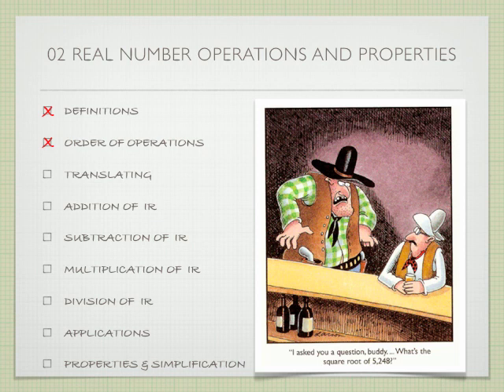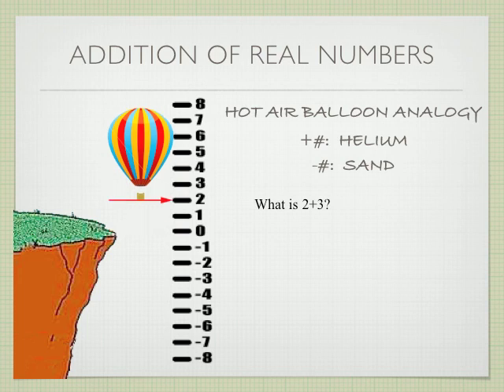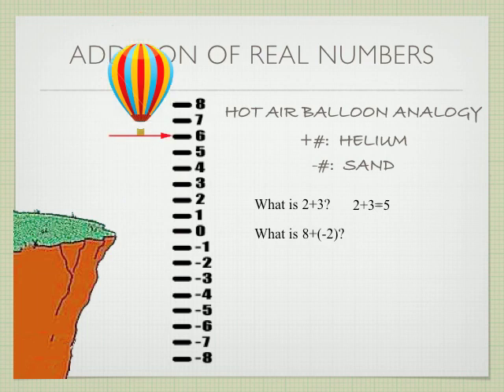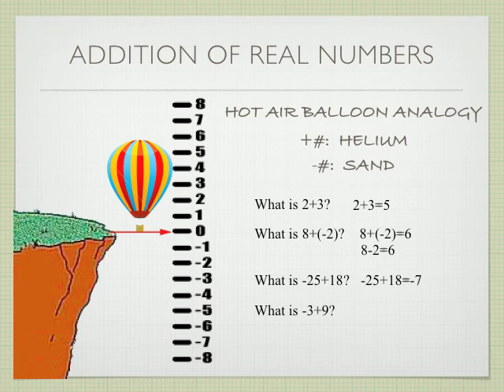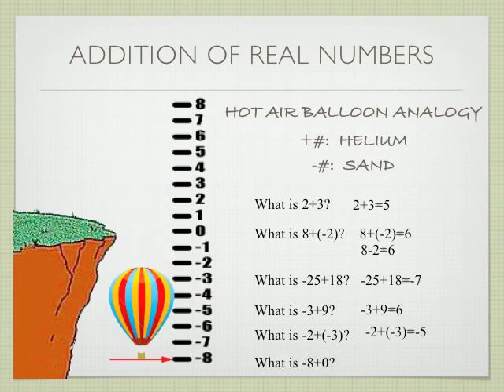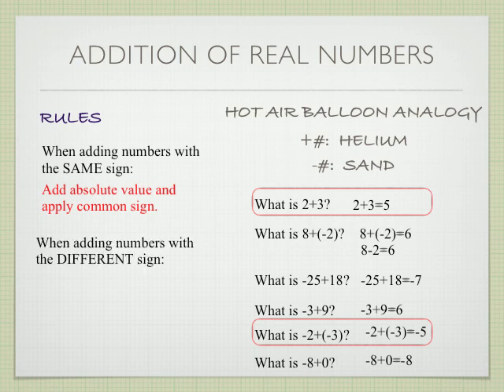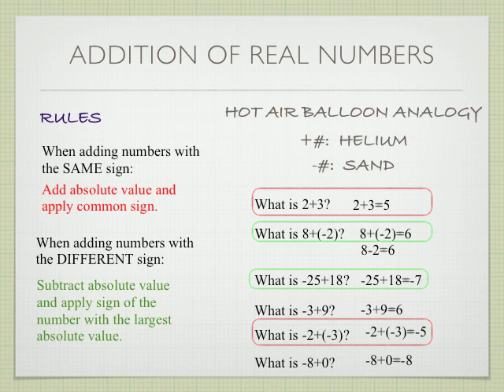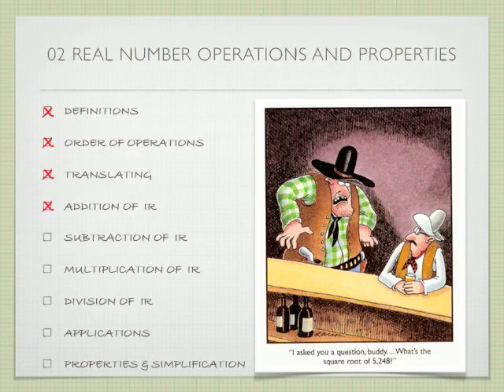02 B Signed Arithmetic Addition.mov